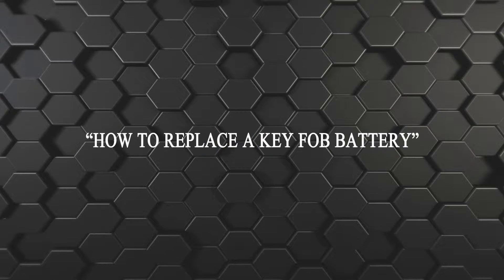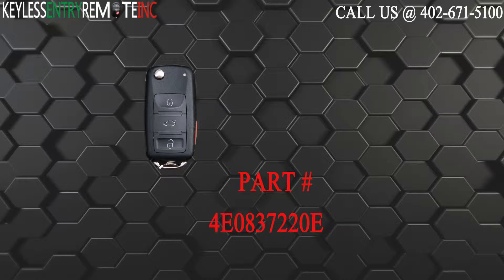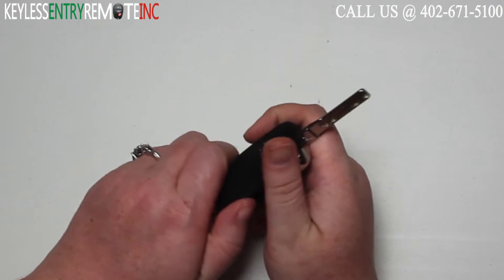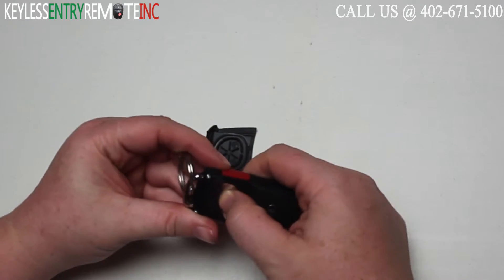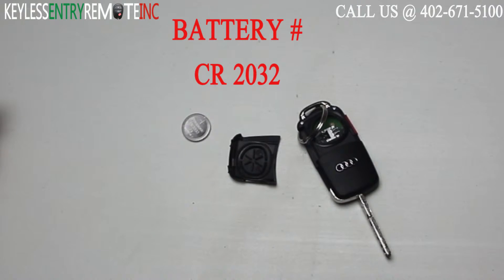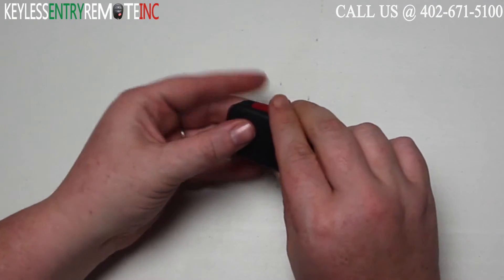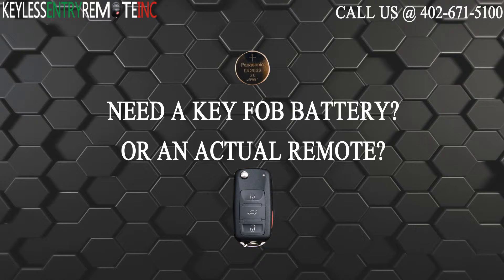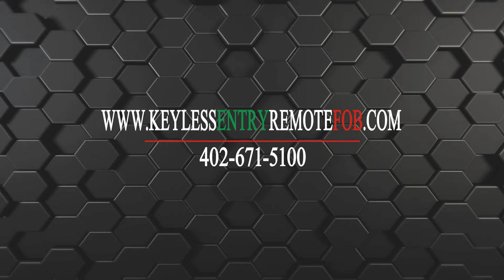How To Replace Audi Q7 Key Fob Battery 2003 2004 2005 2006 2007 2008 2009 2010 2011